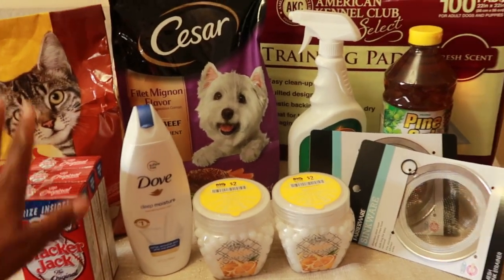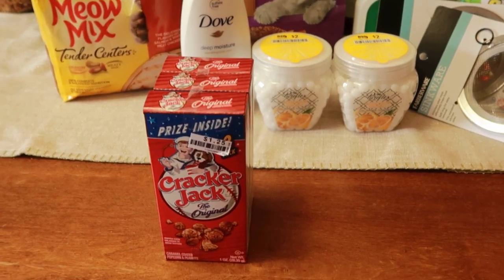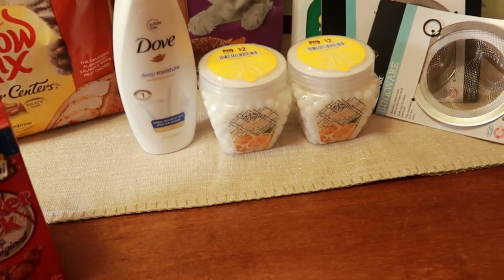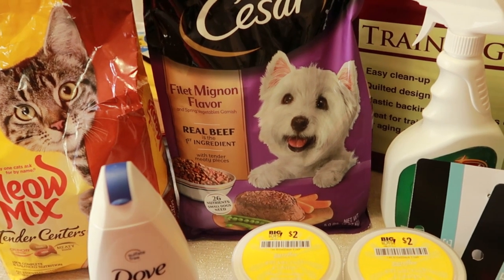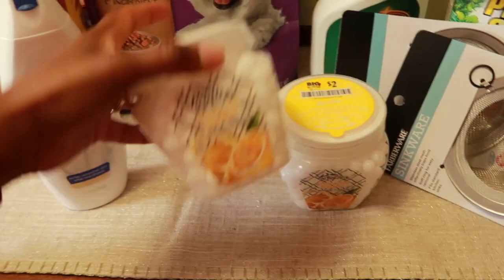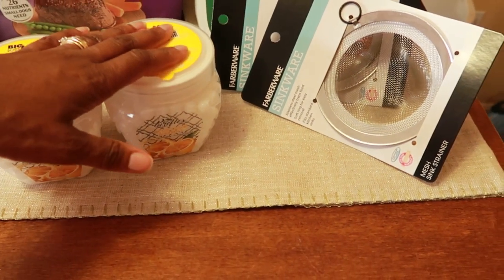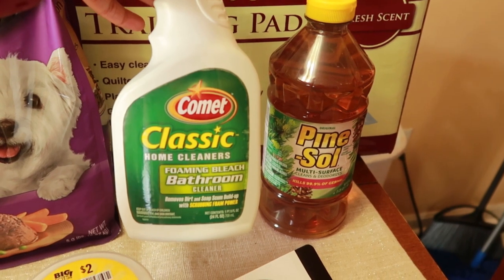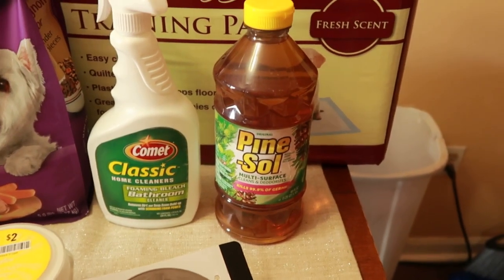Big Lots Shop with me and Haul || 20% off Sale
Hi everyone and welcome to Being G-TV. I am Gennetta and on this channel we will be cooking, cleaning, getting fit, shopping, and so much more.

*Some of the links in this description are affiliate links, which means I may receive a small commission at No Additional Cost to you if you decide to purchase something. I only recommend products I use and love.

*18"Neewer Ring Light

*Canon G7X Bundle